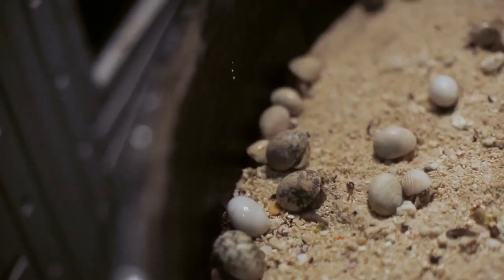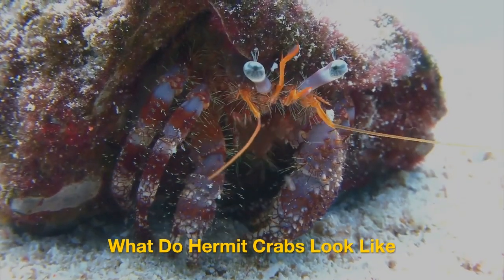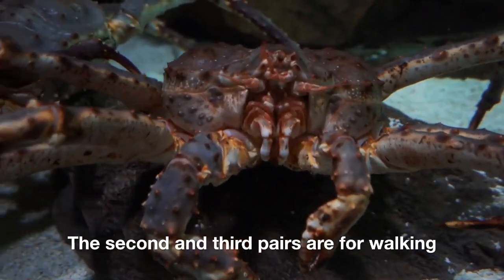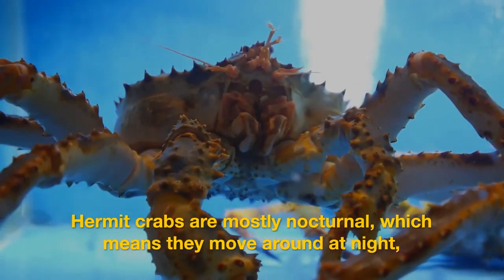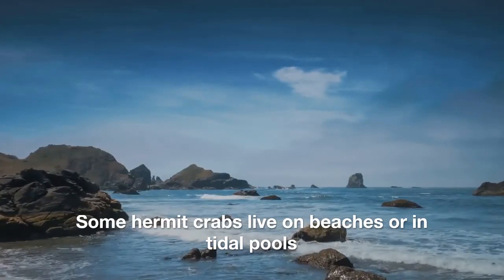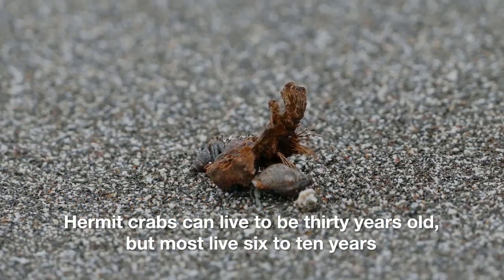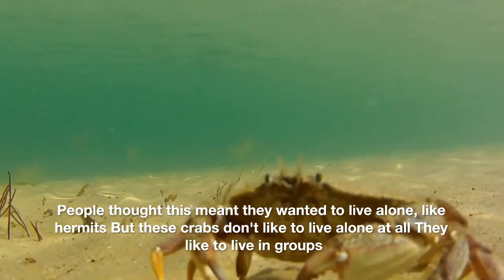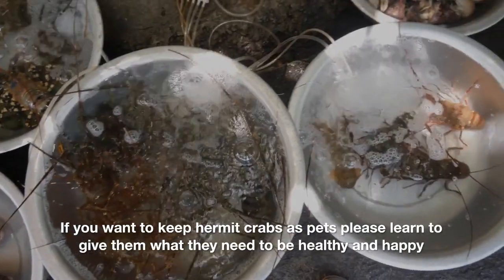Amazing Hermit Crab Information|| Hermit Crab Facts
Shell Changing Night A hermit crab hurries across the beach,. An empty shell just washed in The shell is a little bigger than the one he's been using He grabs the new shell with his claws,. Then he pokes his head inside It's empty, He stands on two legs,. Then he slips his body out of his old shell and into the new one He's in.
What Do Hermit Crabs Look Like,. Hermit crabs are related to other crabs and also to lobsters and shrimp A hermit crab has its own hard outer shell, called an exoskeleton. But the exoskeleton only covers part of its body,. A hermit crab wears an old seashell to protect its soft parts,.
A hermit crab has five pairs of legs,. The first pair of legs ends in claws,. The second and third pairs are for walking,. The fourth and fifth pairs are short,. The crab uses the little back legs to hold onto its shell home,. A hermit crab also has two pairs of antennae,. They help the crab taste water and find food,. There are more than eight hundred different kinds of hermit crabs. Some are as tiny as a penny Others are as big as a softball,.
Hermit crabs are mostly nocturnal, which means they move around at night, They hide in their shells during the day,. Baby Hermit Crabs, Hermit crabs start as eggs,. The eggs hatch in the water, and larvae lar-vee float out,. The larvae look like tiny shrimp,. For a few months, they grow and change shape,. When they are big enough, they find an empty seashell and join the colony,.
How Do Hermit Crabs Live, Hermit crabs live in warm oceans all around the world,. Some hermit crabs live on beaches or in tidal pools,. Others live in the water All hermit crabs are scavengers,. They will eat just about any food they can find,. Seaweed Love it Dead fish They re great Rotting wood Dinner is served,